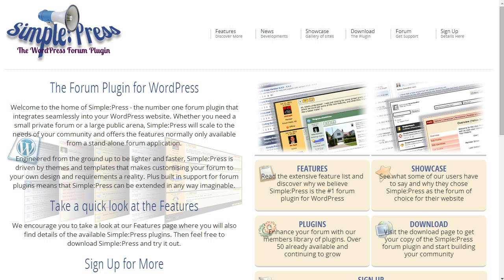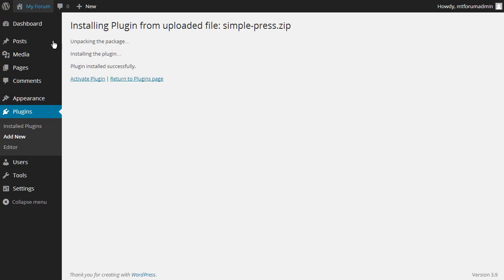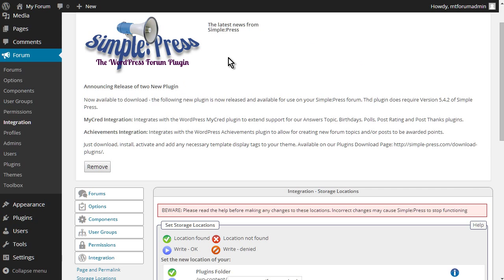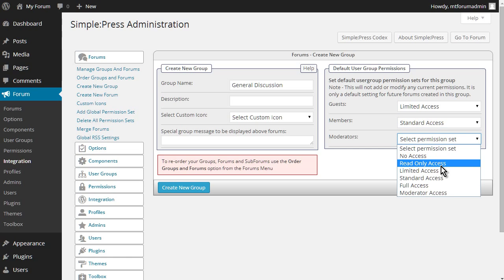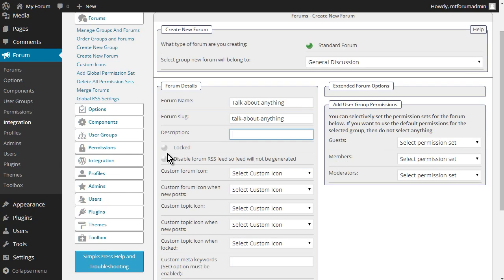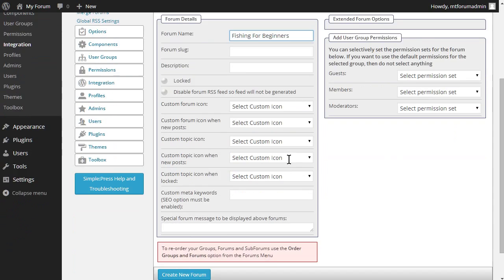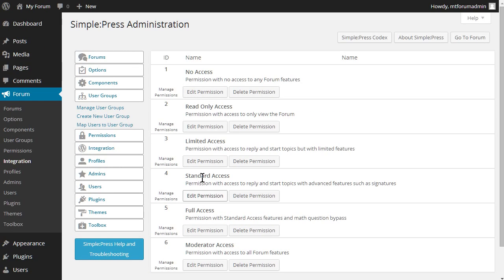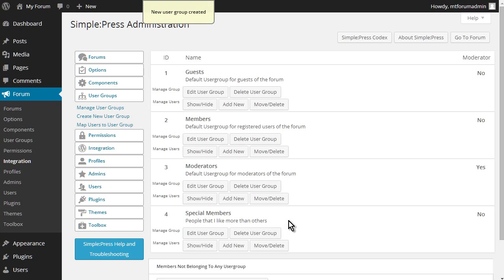Create A Simple Yet Powerful Forum Using WordPress 3 forum setup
Discover How To Create A Simple Yet Powerful Forum Using WordPress!
Building a community is one of the best ways to become an influencial person. And of the best ways to build an authority is through blogging.
But if your goal is to gather people that will help each other, building a forum is a good step to do.
Inside this product is a video series that will guide you to the step-by-step procedure in building forum using WordPress.